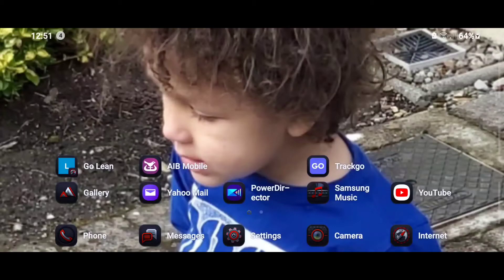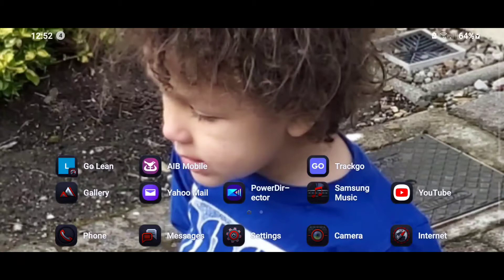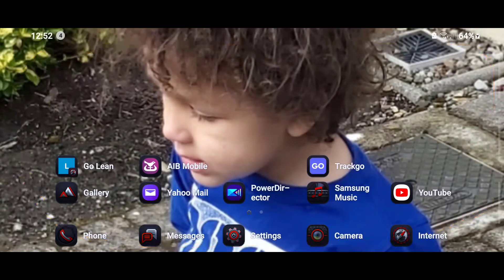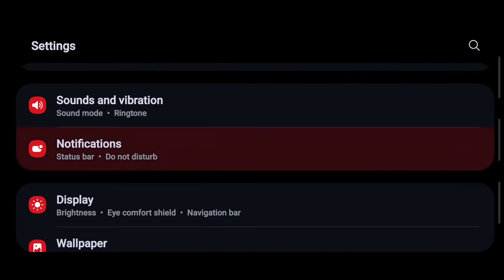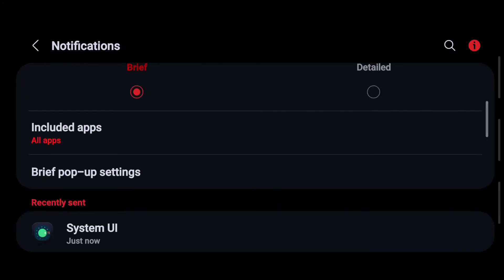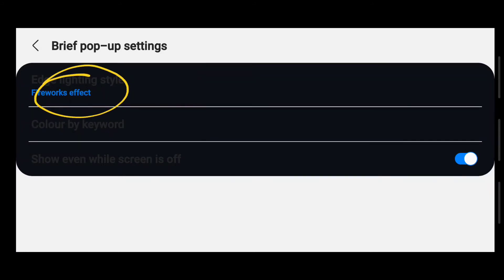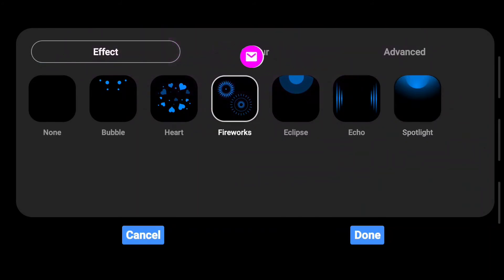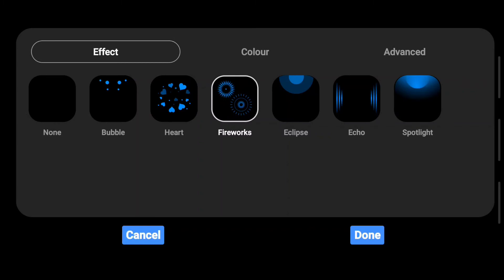How To Find The Samsung Edge Lighting On Your Android Device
In this video, we'll show you how to find the Samsung Edge Lighting on your Android device. With this easy tip, you'll be able to customize your device to your own style!

If you're looking for ways to personalize your Android device, then this is the video for you! By following our easy tips, you'll be able to find and use the Samsung Edge Lighting on your device in no time!